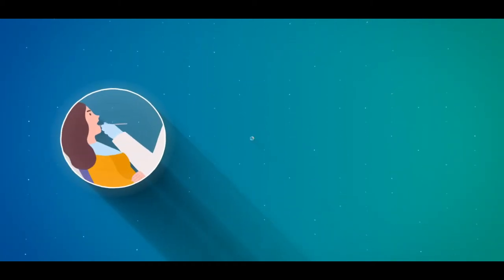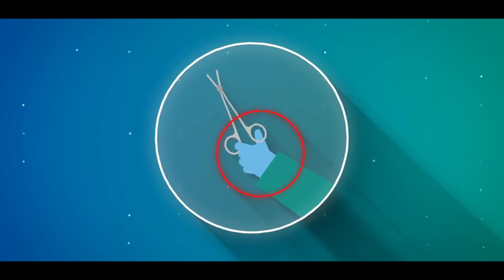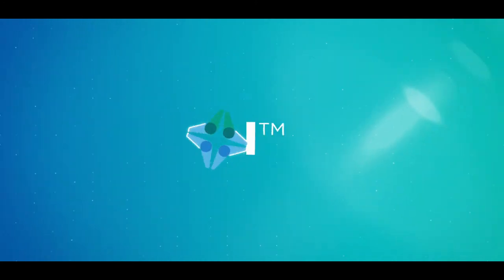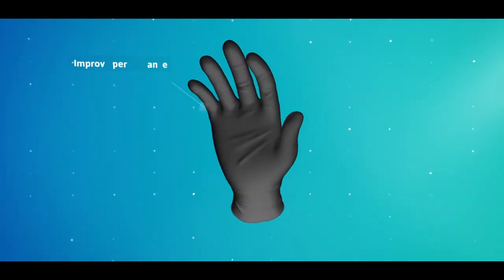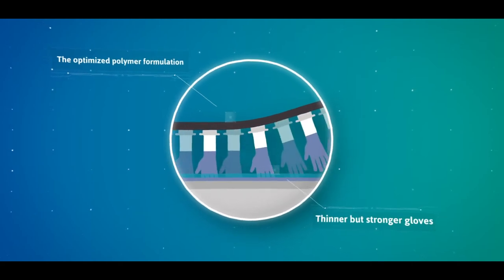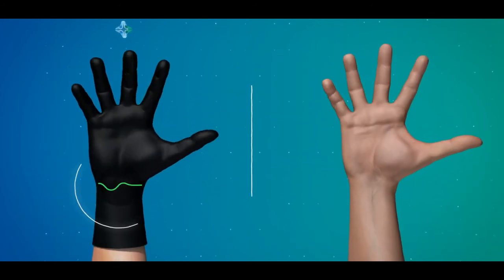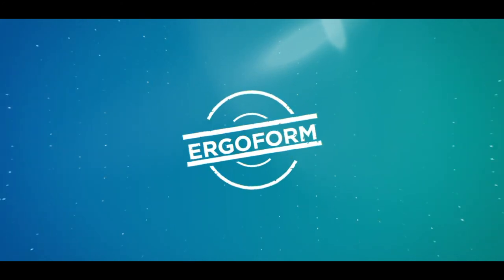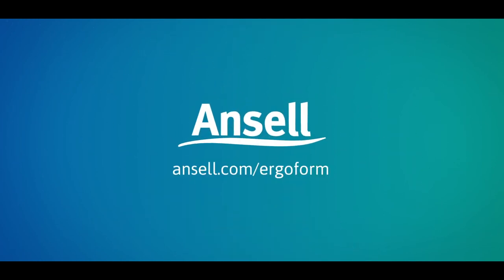Ansell ERGOFORM™ Technology in Healthcare